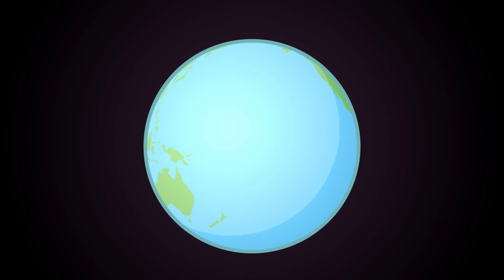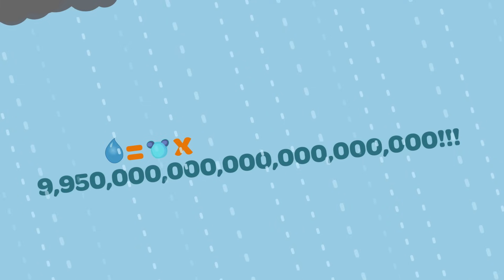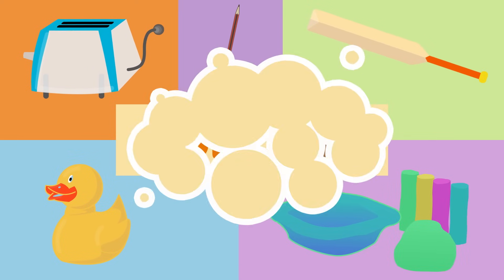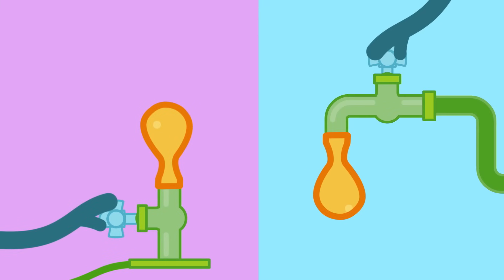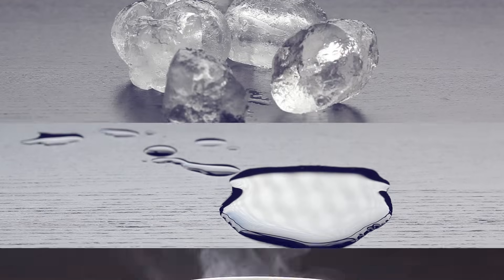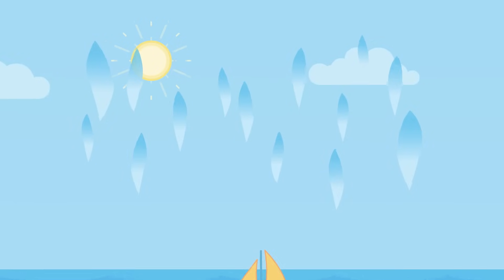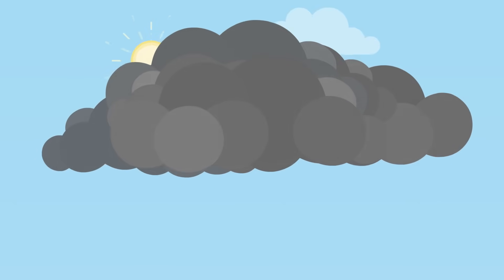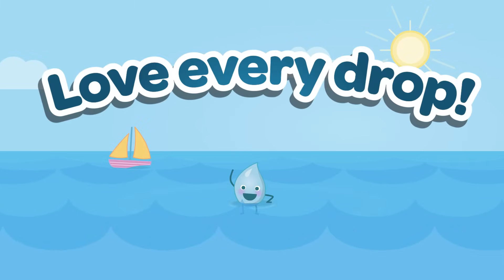Changing water- States of matter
Did you know that water is the only thing on earth that naturally occurs as a solid, liquid and gas?

This 5 minute video gives an entertaining and visual explanation of the three main states of matter and describes how water constantly moves through these states in the natural water cycle.